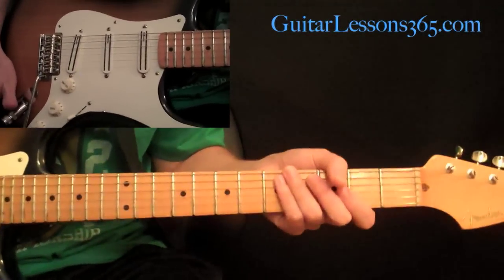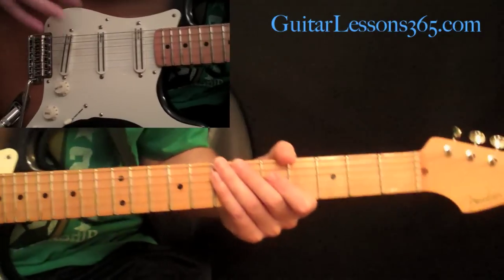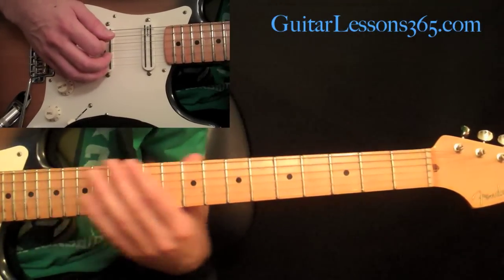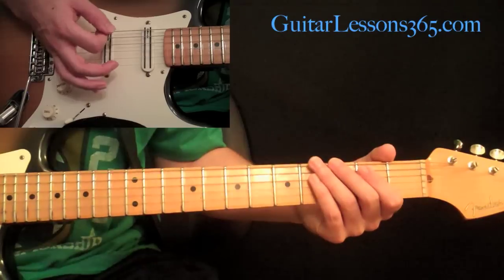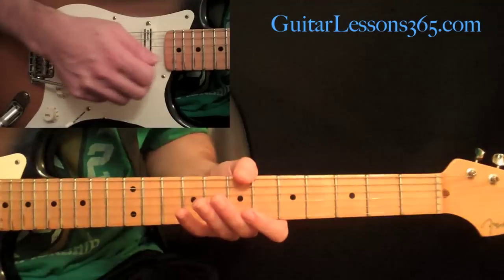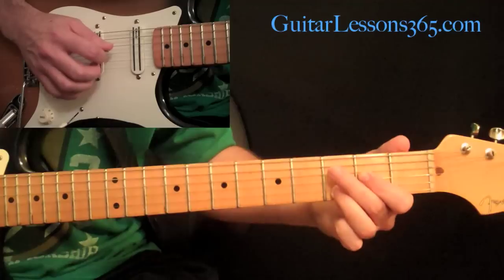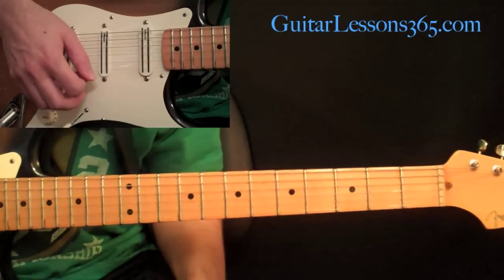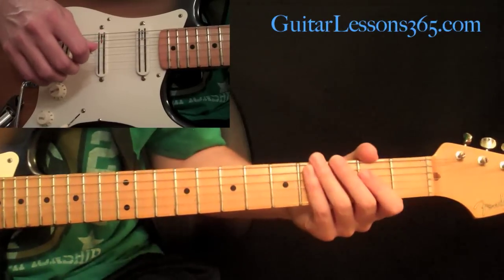Dr. Feelgood Guitar Lesson Pt.1 - Motley Crue - Intro, Main Riff & Verse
"Dr. Feelgood" has long been one of Motley Crue's most successful songs. It contains probably the biggest riff of their career and is just absolutely blistering throughout.
The solo section contains a multitude of techniques including fast legatos, alternate picking, screaming harmonics and the classic tapping section.

"Dr. Feelgood" is truly a masterpiece of the hard rock genre that spanned from the from the early 80's to the early 90's. This is Motley Crue at their absolute best so don't miss out on this note-for-note breakdown of the entire song with all of it's pummeling riffs and blazing solos. Have Fun!